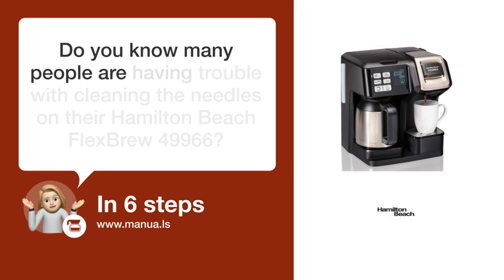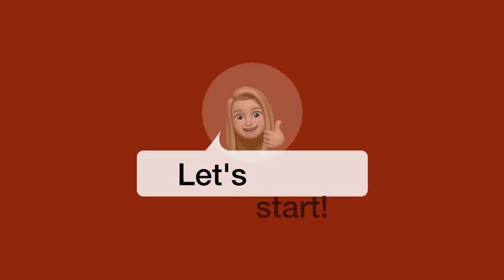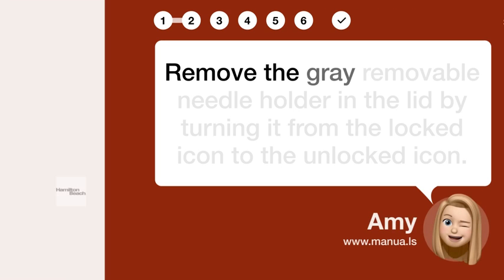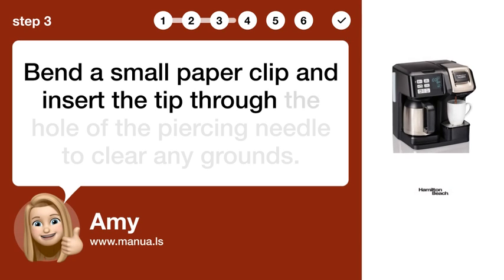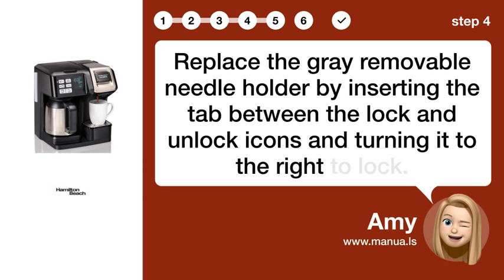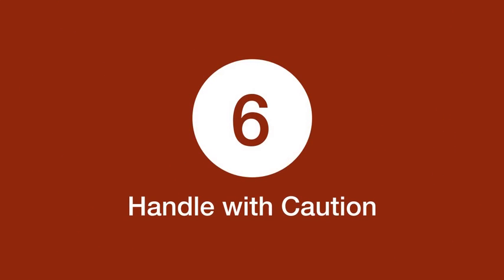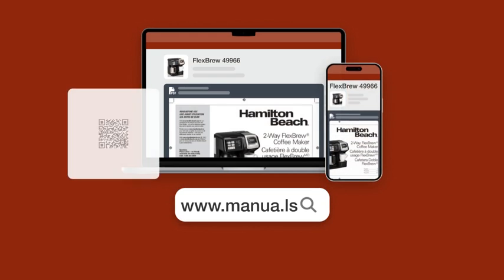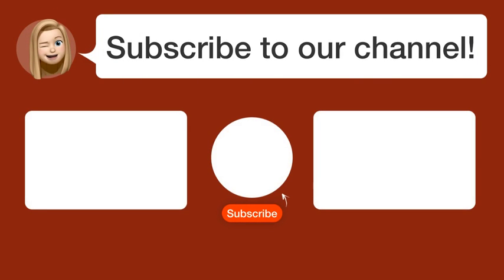How to Clean the Needles on Your Hamilton Beach FlexBrew 49966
📺 Learn how to clean the needles on your Hamilton Beach FlexBrew 49966 to maintain proper function. Watch this video to learn how!

📖 In 6 steps:
1. Unplug the coffee maker and allow it to cool down completely.
2. Remove the gray removable needle holder in the lid by turning it from the locked icon to the unlocked icon.
3. Bend a small paper clip and insert the tip through the hole of the piercing needle to clear any grounds.
4. Replace the gray removable needle holder by inserting the tab between the lock and unlock icons and turning it to the right to lock.
5. Repeat this cleaning process regularly to maintain proper needle function.
6. Always handle the sharp needles with caution to avoid injuries.

📚💬 Manual and other questions:
On our site, you can find the complete manual for the Hamilton Beach FlexBrew 49966. There, you can also ask your question to other Hamilton Beach FlexBrew 49966 users.